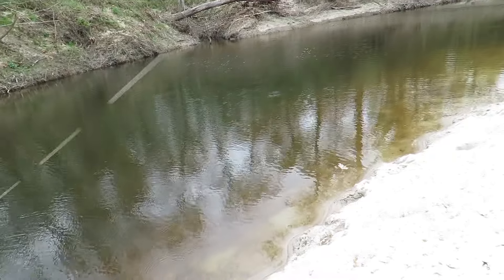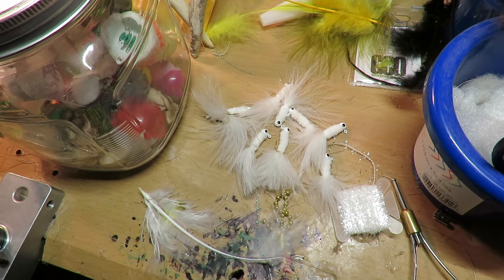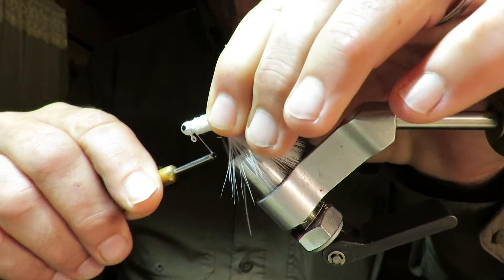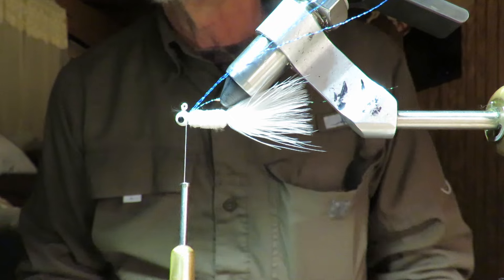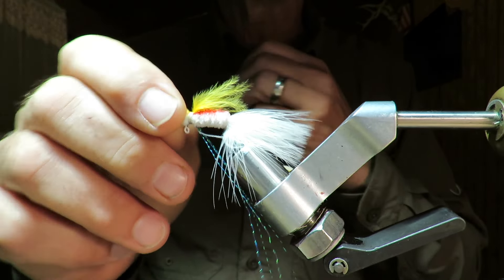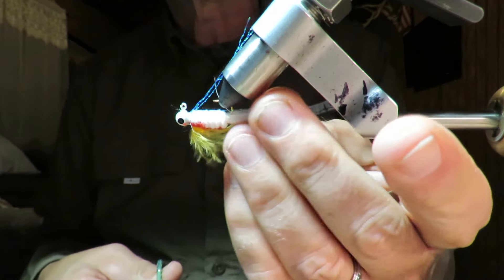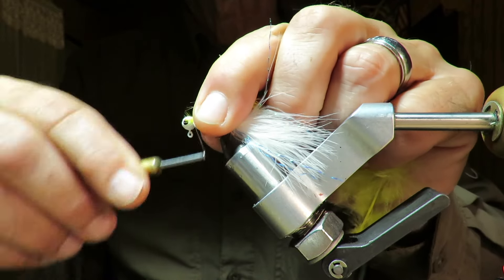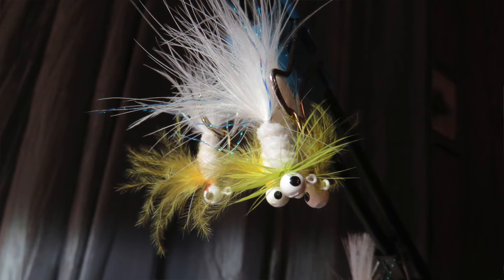FishTales Fly Tying: Mo' Betta, Way Mo' Betta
About 20 years ago I met Doug Blackstock a long-time fisherman of Yegua creek and he was mopping up on the springtime whitebass while most everyone else struggled to even get a bite..  His equipment was a simple closed-face spinning reel on a lite-action rod with 4 to 6 pound test and a single 1/32oz white crappie jig presented with a lifetime of experience.  Fast forward a decade or two and Doug still can be found up a creek or river slaying the whitebass every spring..  The lessons learned from the Master were not lost on JMoe and I as the white crappie jig has become a mainstay in the old flybox.. but these are a much Mo-Betta fly than just a plain white jig..